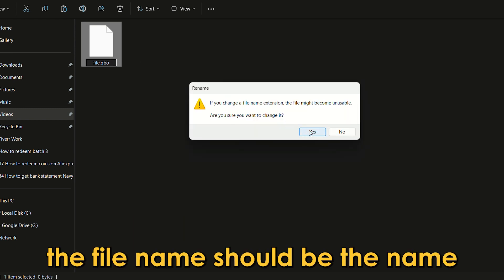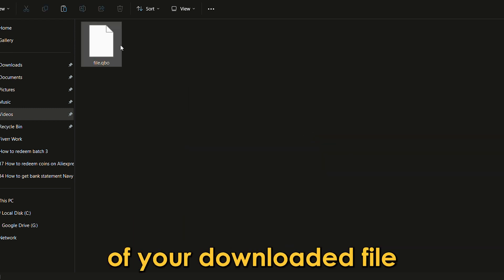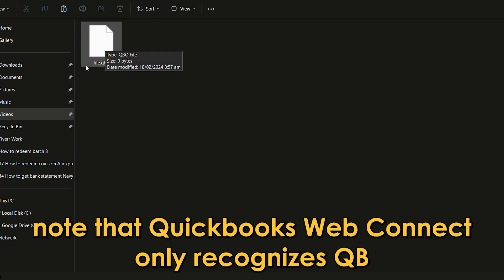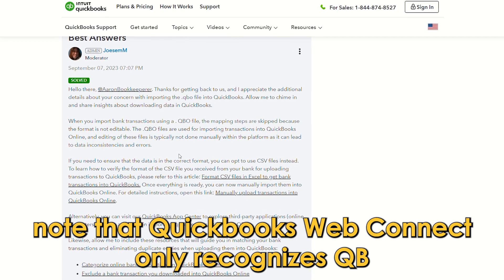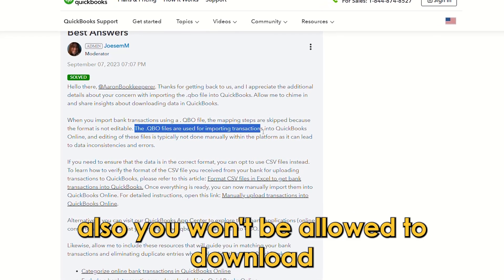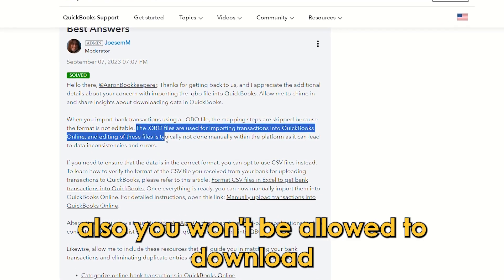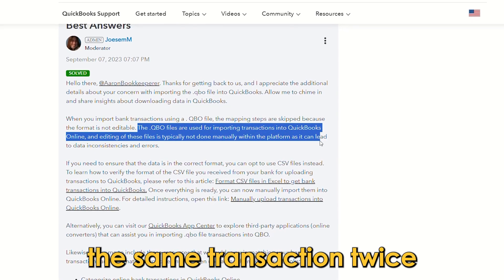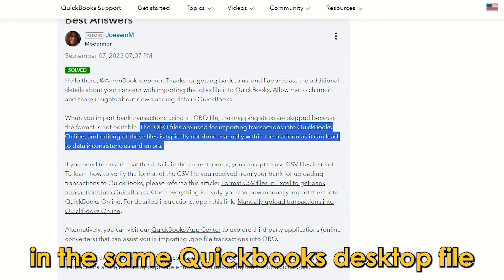How To Download QBO File From Chase (How Do I Export QBO File From Chase?)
How To Download QBO File From Chase (How Do I Export QBO File From Chase?). In this video tutorial I will show you how to download QBO file from Chase.

Web Connect method
• Go to Chase online banking using this {the link is in the description}.
• Log in using your credentials.
• Tap on the Customer Center tab.
• Scroll down to the Reference Center and press on the link for Quicken, Activate Money, etc.
• Choose the account from which to download the transactions.
• Choose the transaction date range and press the QuickBooks Radio tab.
• Then, select QBO for the file type.
• Tap on the Export tab and click Save to save it on a destination folder on the desktop as recommended by Intuit.
Locate your OFX-formatted file on the desktop and right-click on it to rename it to "Filename.qbo". The filename should be the name of your downloaded file. Note that QuickBooks Web Connect only recognizes QBO-formatted files. Also, you will not be allowed to download the same transaction twice in the same QuickBooks desktop file.